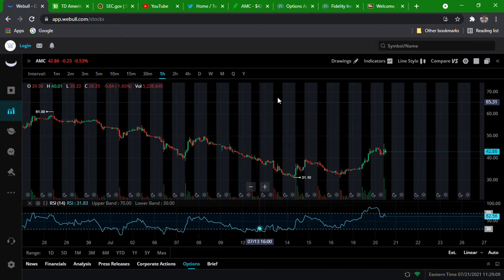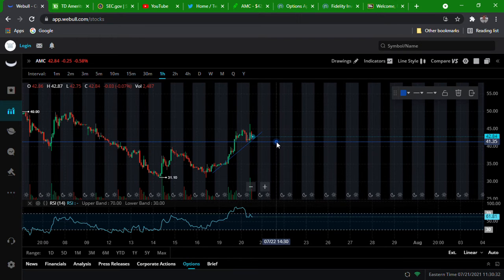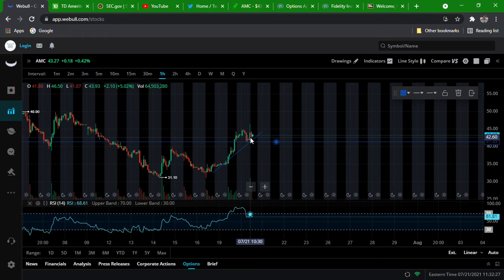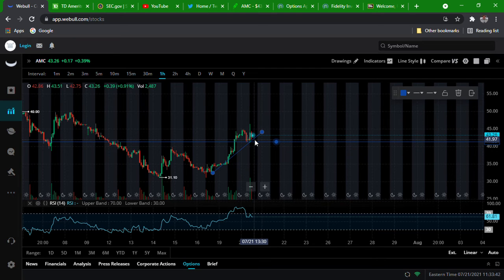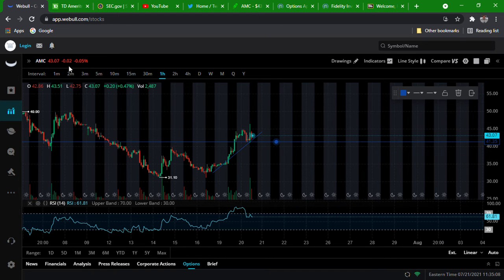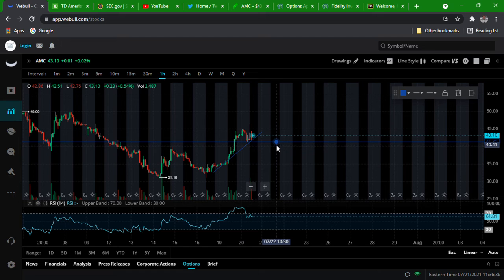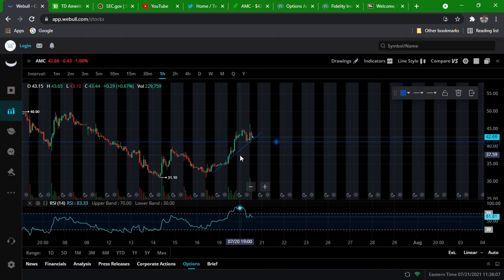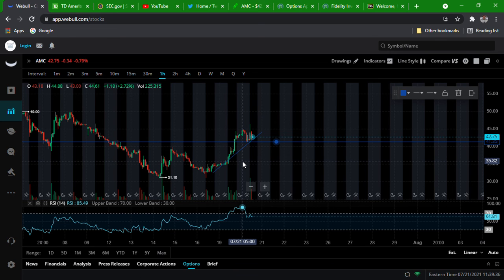AMC A GILLION PRICE TARGET!! OMG! WTF! CLICK MY FACE NOW! MASSIVE UPDATE!!(EXPLICIT)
I WOULD RATHER HAVE RAILROAD SPIKES DRIVEN INTO MY EARS THAN LISTEN TO ONE MORE SECOND OF THESE TERRIBLE, UNEDUCATED ACTORS. FOOOO SHOOOO!